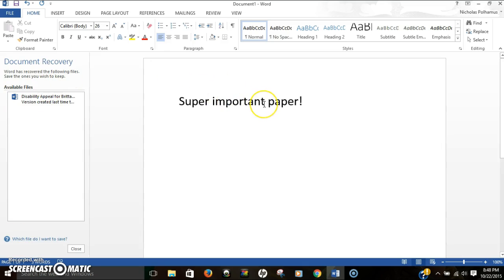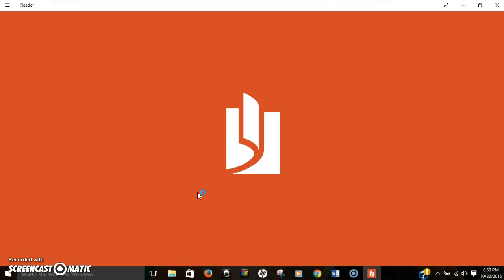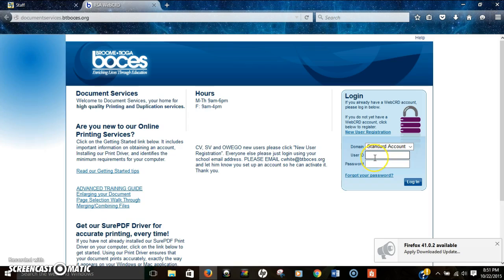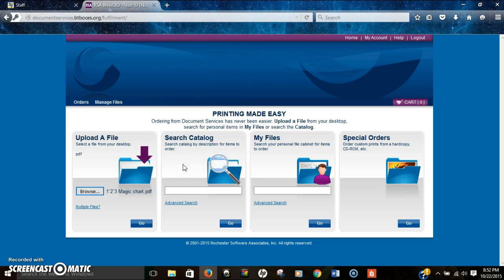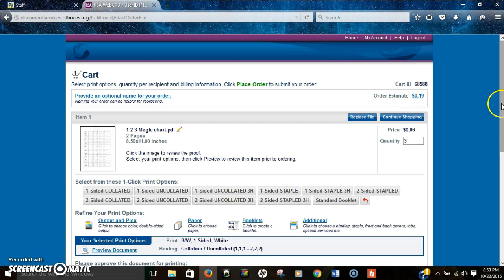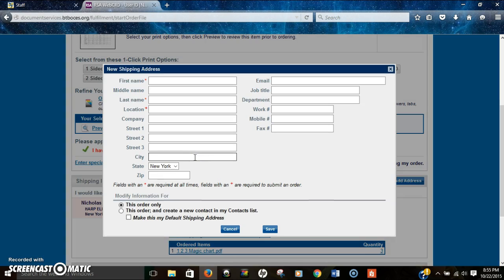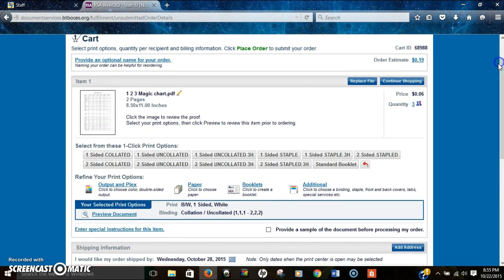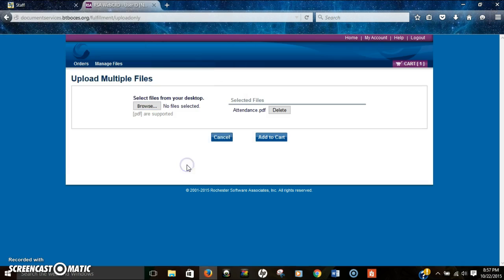Saving Files as PDF and Duplicating Through BOCES WEBCRD